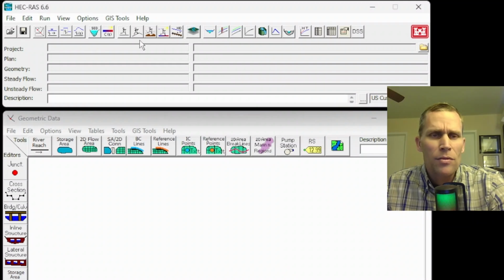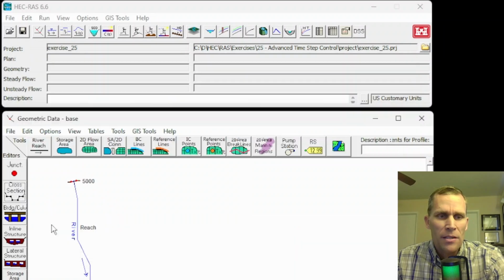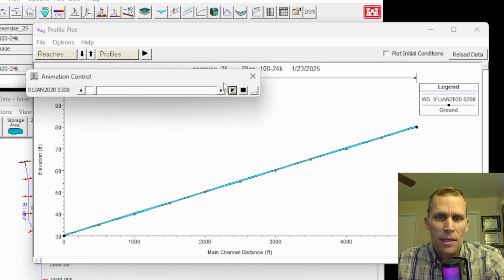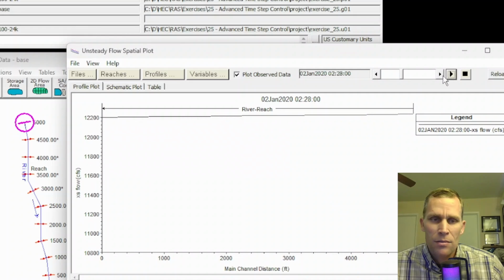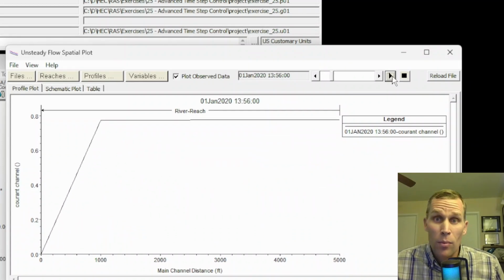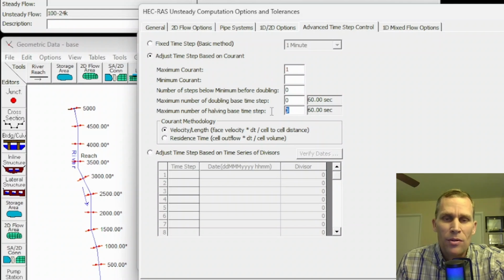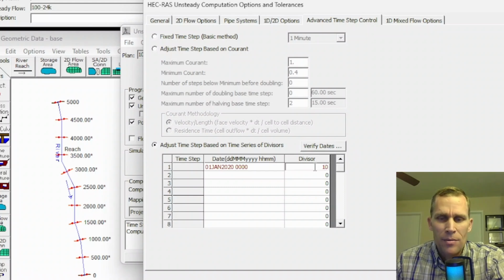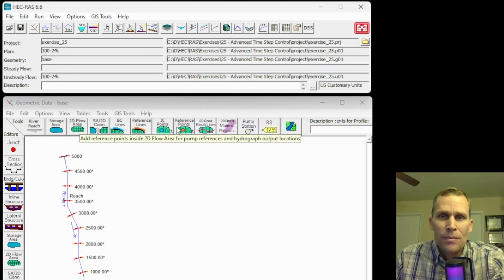HEC RAS Exercise 25 - The Courant Number and Advanced Timestep Controls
Unsteady Flow Simulation Options (HEC RAS User's Manual)
(scroll down to "Advanced Time Step Control Tab" for topics covered in this video)